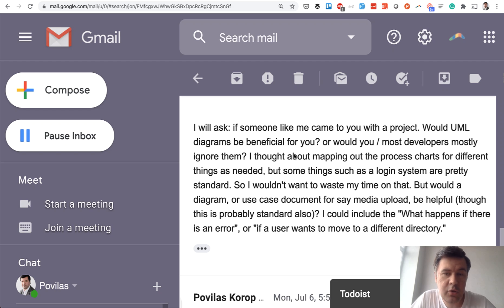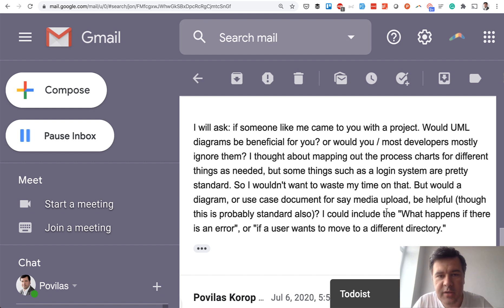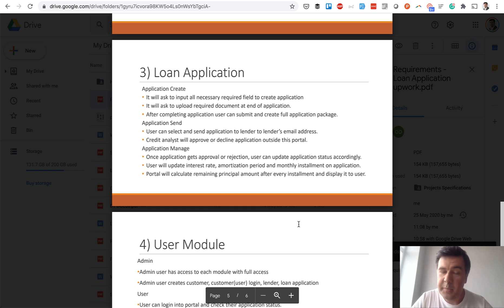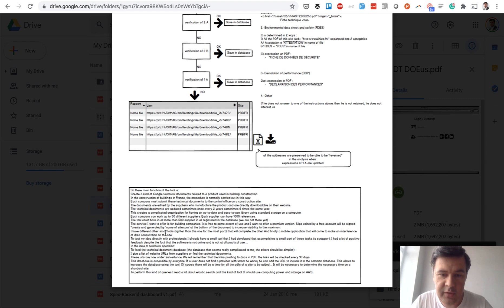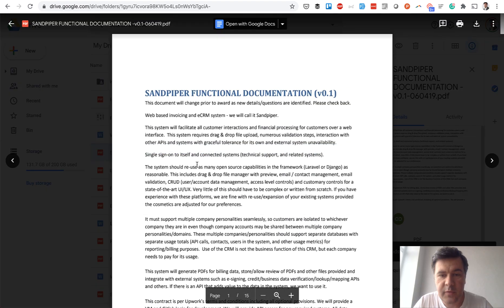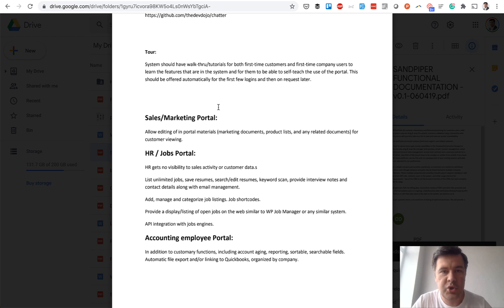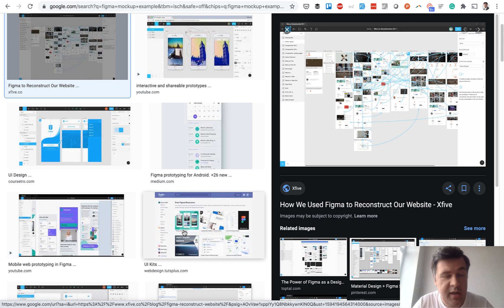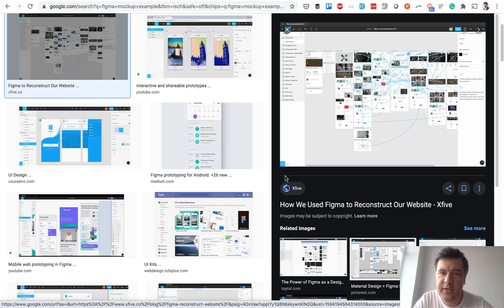25 Projects Specifications Examples: Short? Long? With Mockups?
Answering an email from one of my followers and potential clients, also sharing a set of example project specifications.